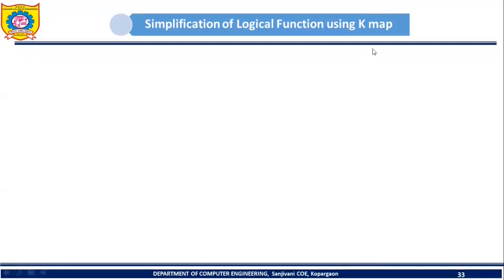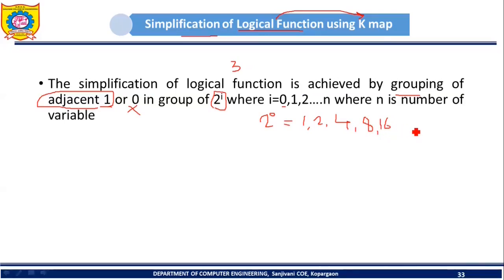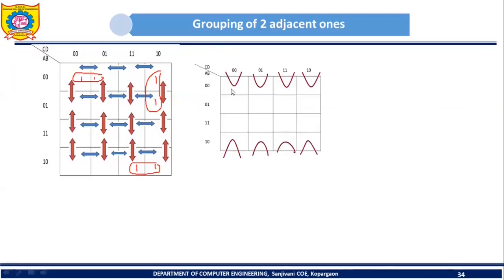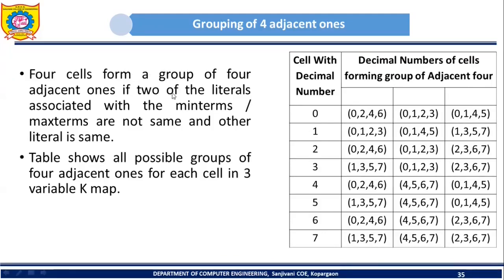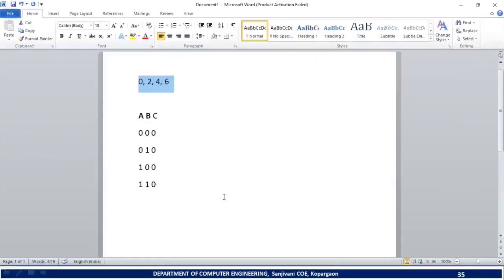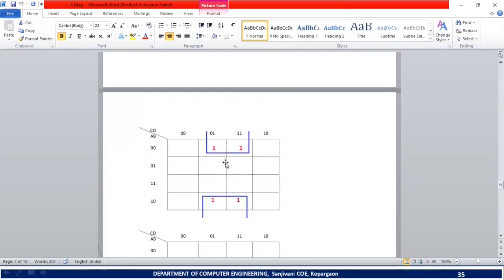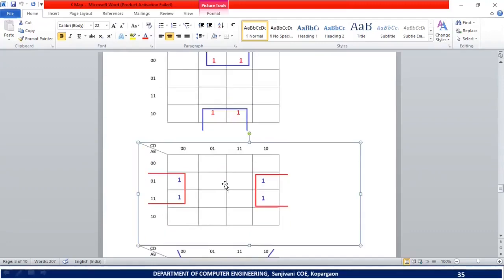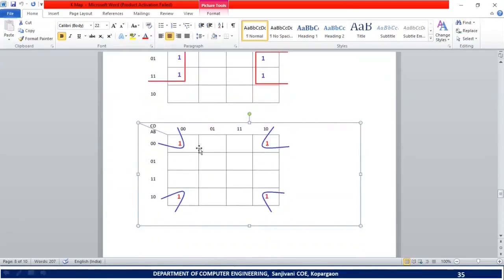Grouping of two 1 and four 1